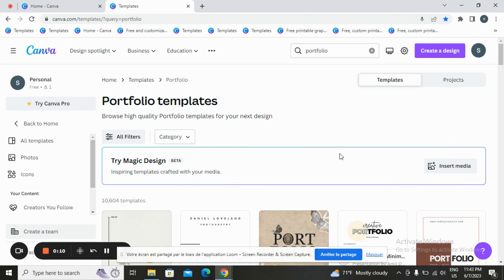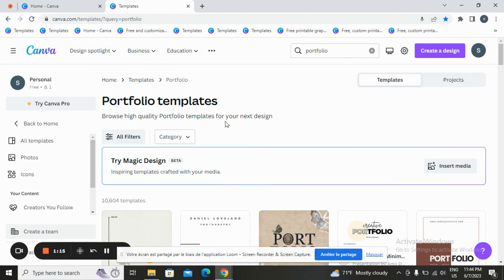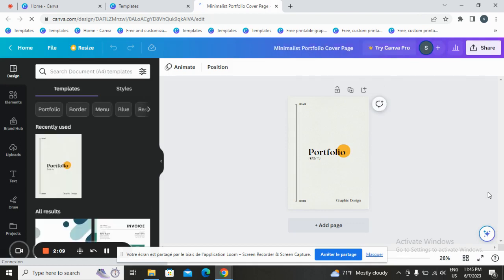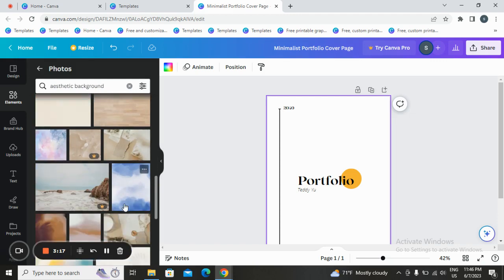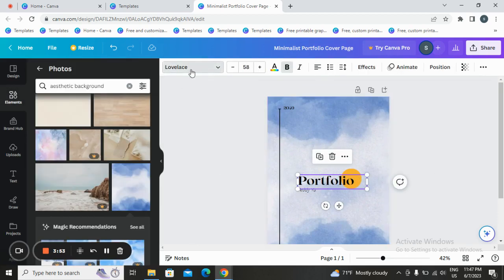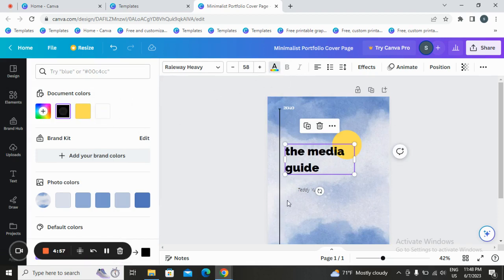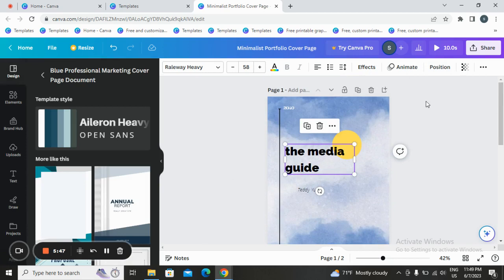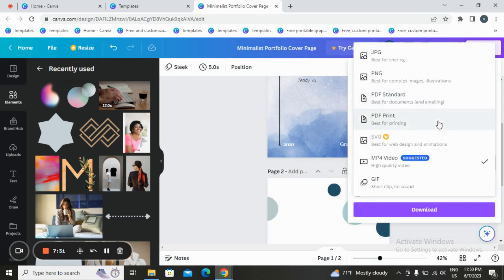How to Design a Professional Business Portfolio Using Canva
How to Design a Professional Business Portfolio Using Canva 2023

Showcase your skills and accomplishments with a visually stunning business portfolio created using Canva's powerful design tools. In this comprehensive guide, you'll learn how to craft a professional and captivating portfolio that effectively highlights your work and impresses potential clients or employers. Discover how to choose the right portfolio template in Canva, customize it to match your branding, and organize your content in a visually appealing and cohesive manner. Explore design techniques for selecting fonts, colors, and layouts that enhance readability and visual impact. With Canva's intuitive interface and vast library of design elements, you'll be able to create a standout business portfolio that showcases your expertise and helps you make a lasting impression. Elevate your professional presentation with this step-by-step tutorial on creating a business portfolio design with Canva.